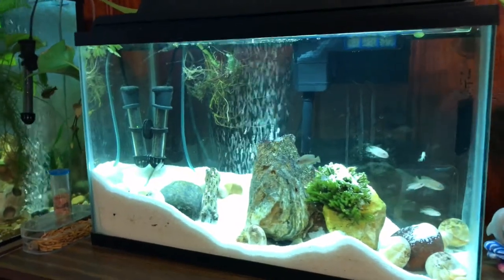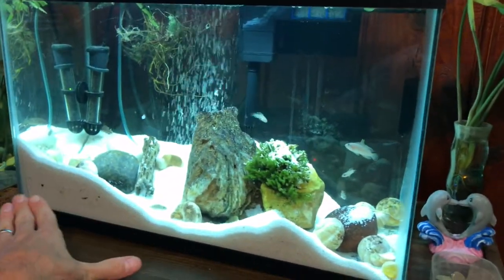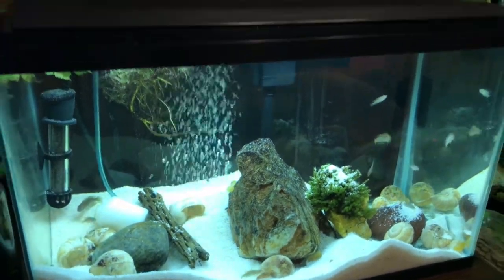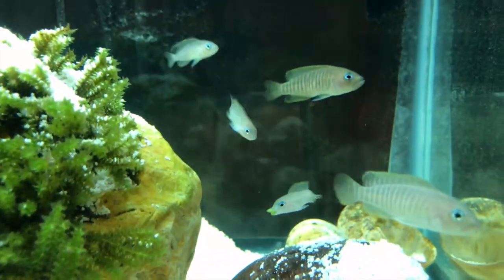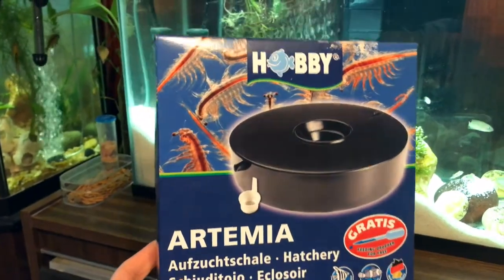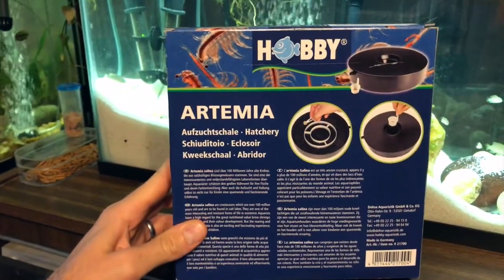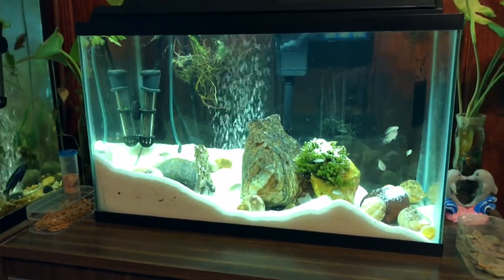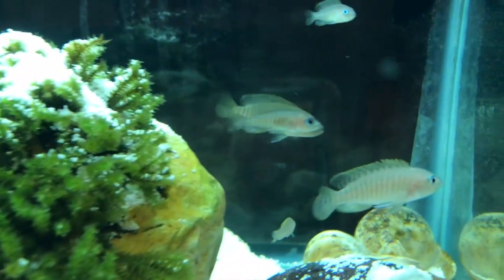Tank Update - 10 Gallon Shell Dweller Fish Tank (multifasciatus multi cichlid aquarium)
Tank Update - 10 Gallon Shell Dweller Fish Tank (multifasciatus multi cichlid aquarium) More videos and updates to come!

The best Trails, Nature, Swimming, and Outdoors! Join us as we adventure.

♥♫☆✞ BigBudde BooBoo CodyThePitbull PBnJBand ♥♫☆✞